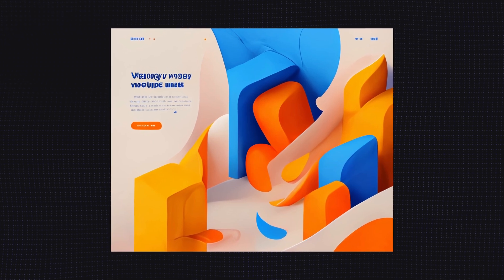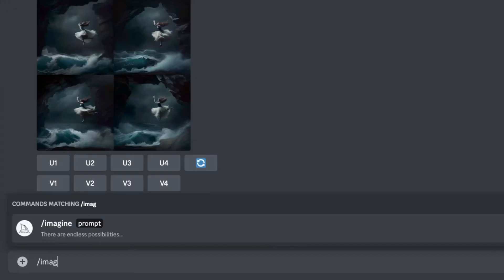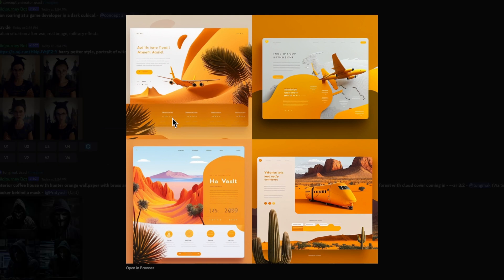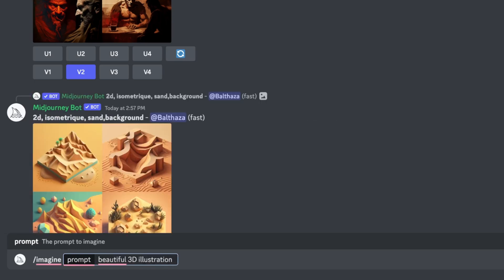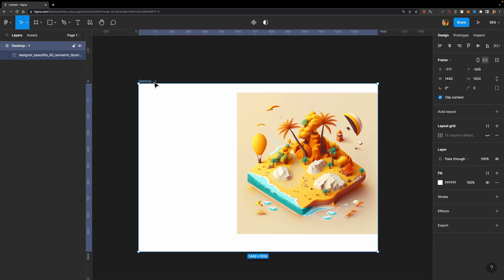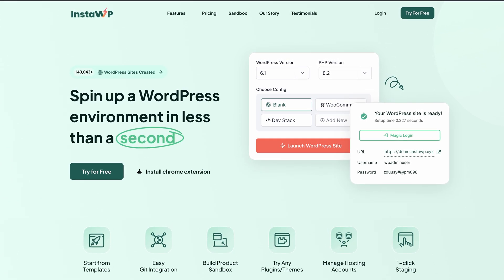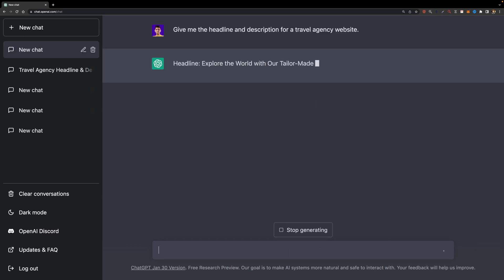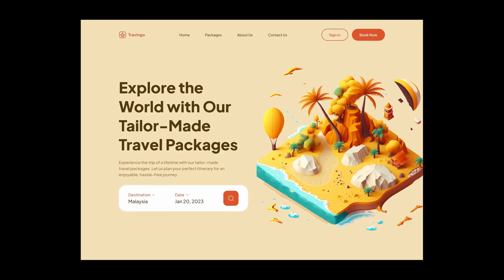UI/UX Design Made Easy: Using AI Art, Midjourney and ChatGPT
In this video, I'm going to show you how you can use AI tools like Midjourney and ChatGPT to enhance your UI/UX design projects quickly.